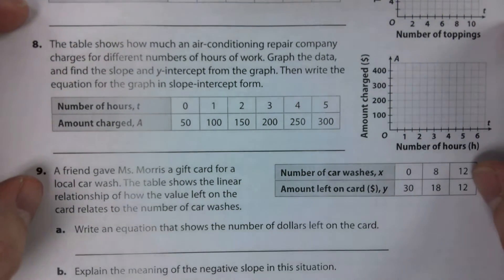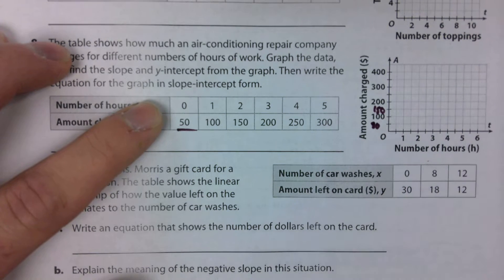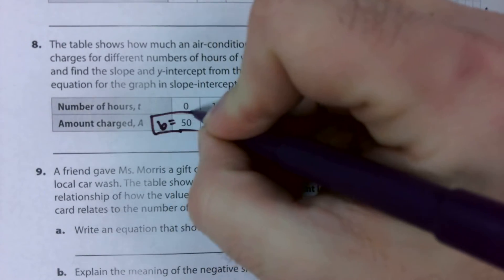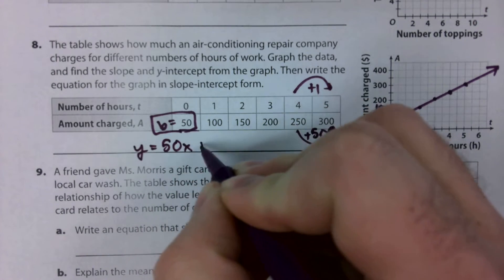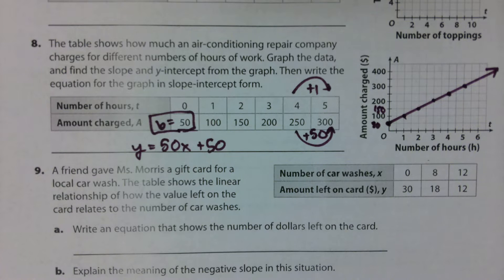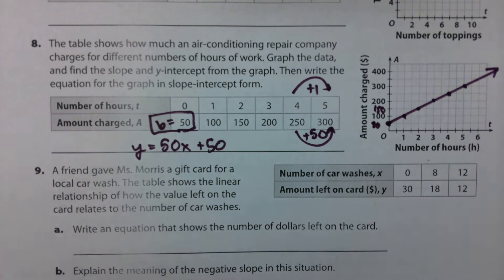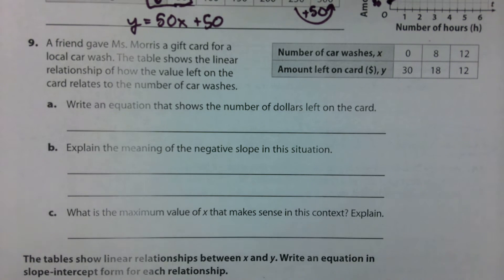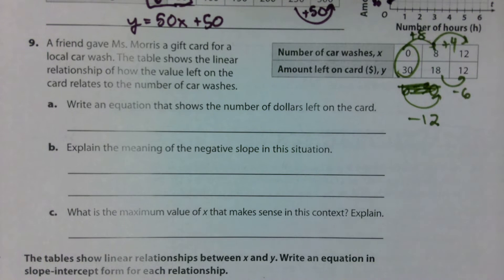pg. 139/140 Review